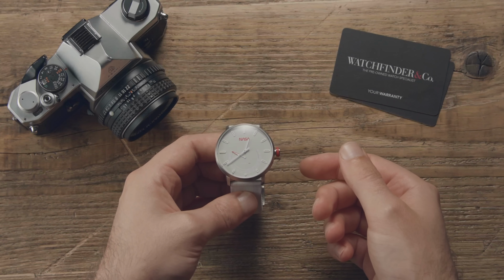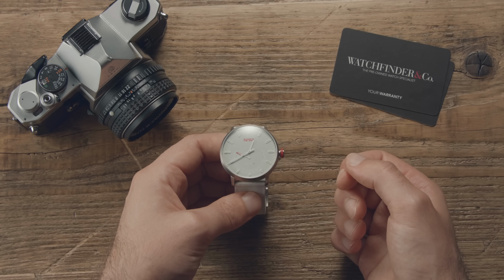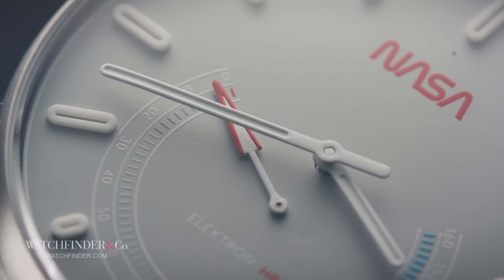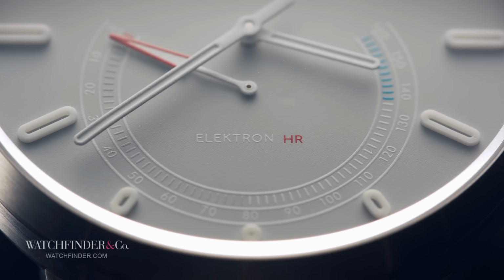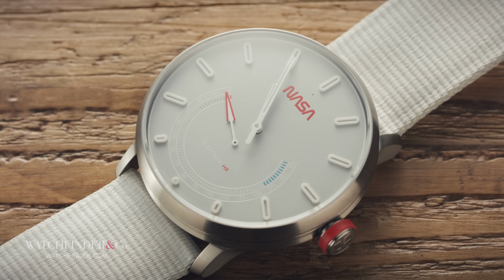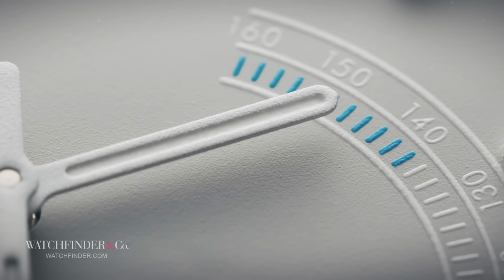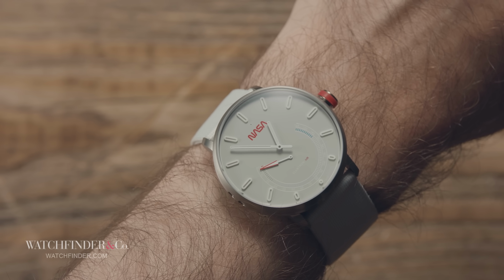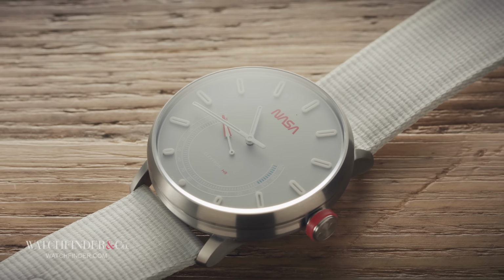BEST Apple Watch Alternative?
The NASA logo and the way the Sequent Elektron HR 2.2 makes it look like the coolest smartwatch in the world. Can the tech live up to the hype?

Featured Watches:
Sequent Elektron HR 2.2 Space White